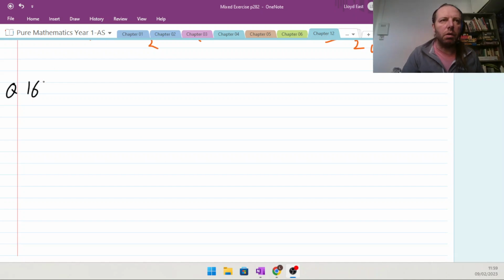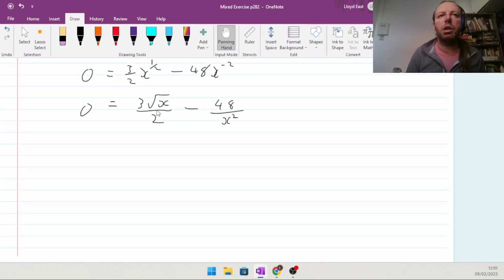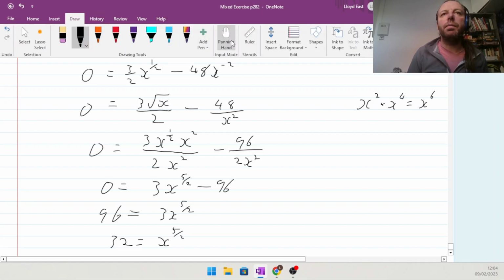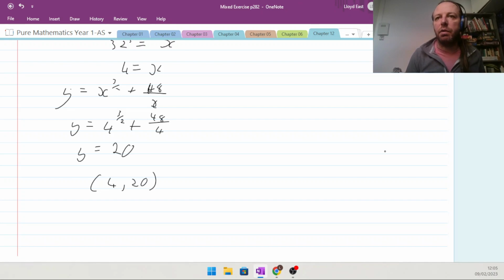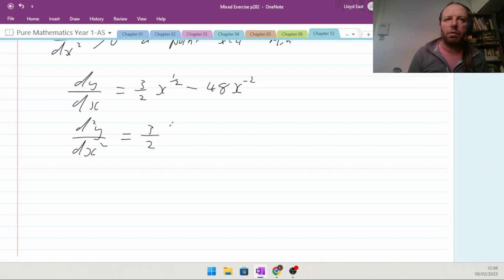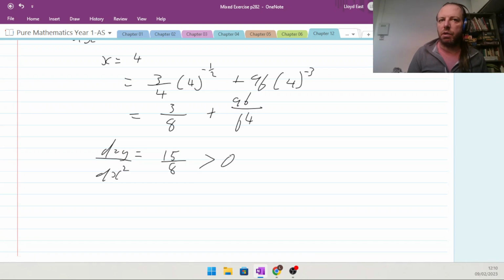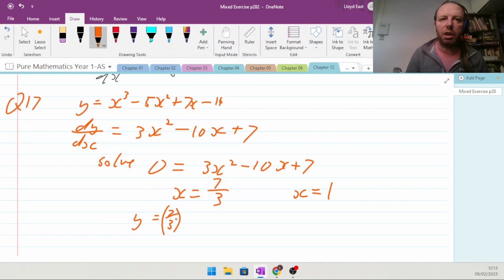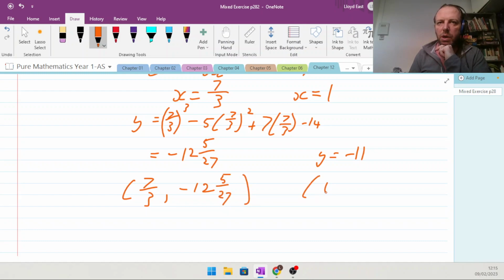Q16 and Q17 Chapter 12 Mixed exercise Differentiation Edexcel Pure Mathematics Y1 - AS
worked through examples of Edexcel Pure Mathematics Y1 - AS Chapter 12 Differentiation Mixed exercise Q16 and Q17 If you need tuition then get in touch.